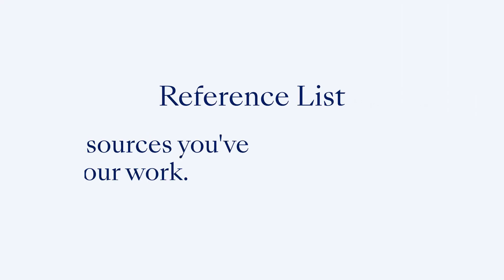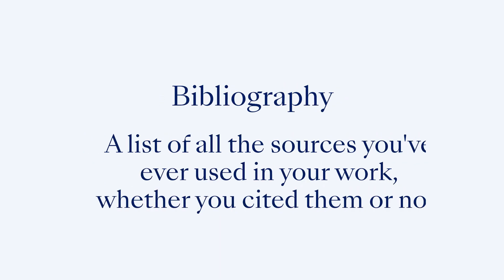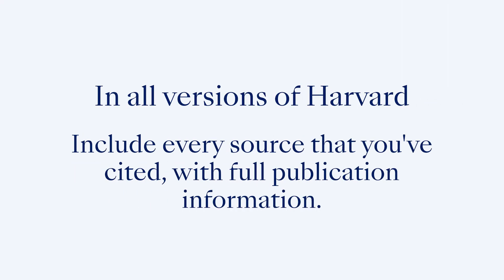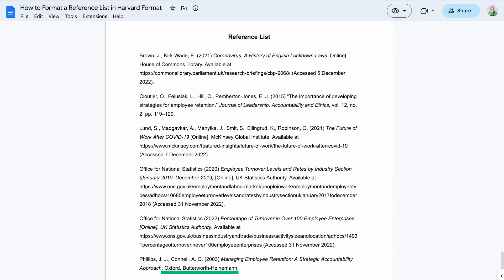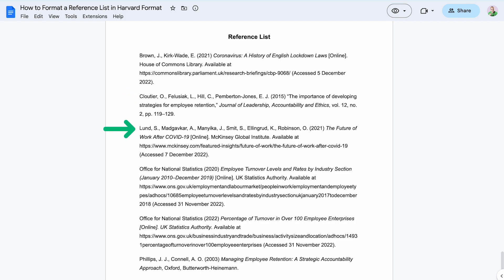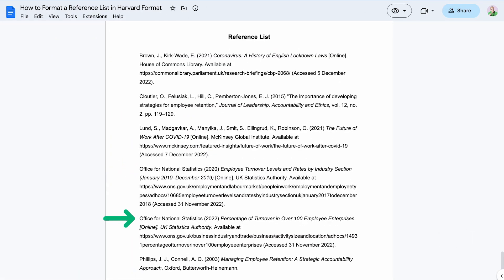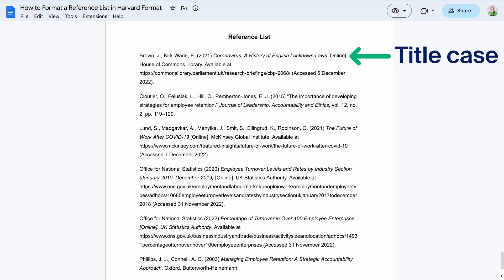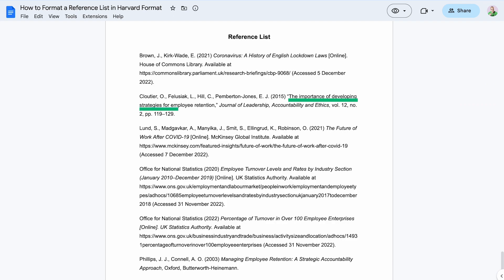How to Format a Harvard Reference List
Here's how to correctly format in-text citations in the Harvard style.

Timestamps:
00:00 - Harvard Reference List
00:16 - What is "Harvard Referencing"?
01:30 - 1. Reference List Entry
01:56 - 2. Ordering Your References
02:30 - 3. Correct Formatting
03:17 - 4. Check Your Style Guide!
03:29 - Resources 🤔